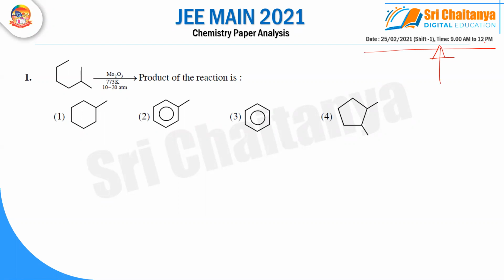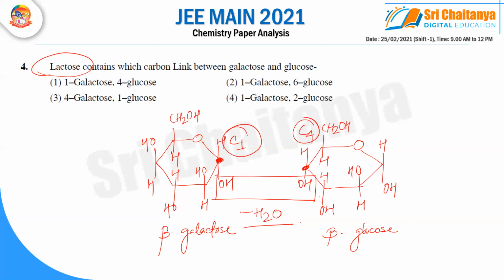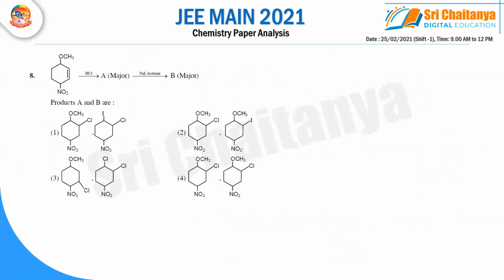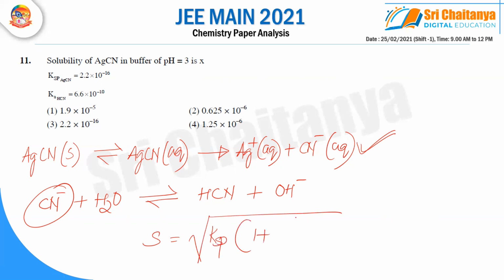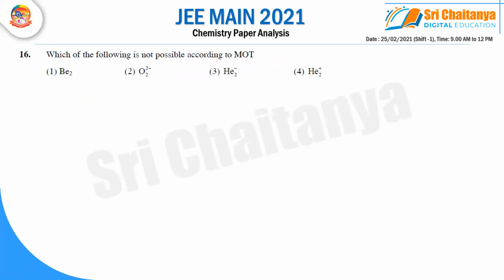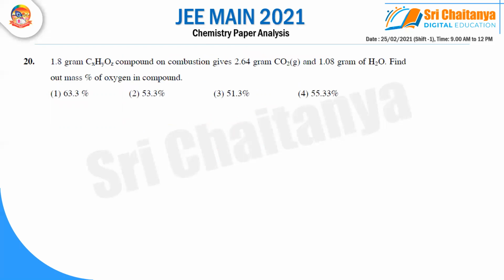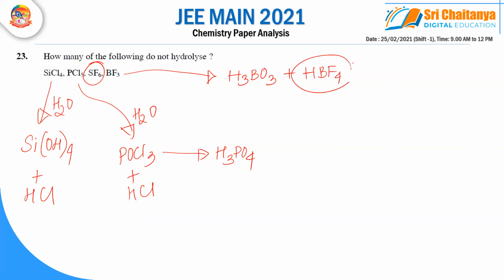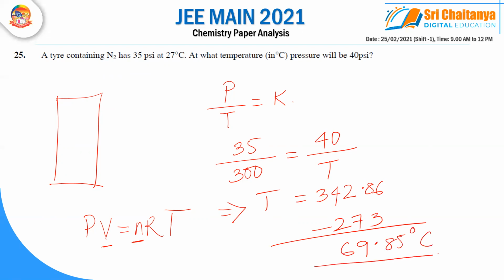JEE Main 2021 Chemistry (25 Feb) Shift 1 || Sri Chaitanya JEE Main Question Paper Analysis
📅🆓NEET Rank & College Predictor 2024 JEE Main 2021 - Chemistry (25 Feb) Shift 1

JEE Main 2021 Chemistry Shift 2 (25/02/2021)

JEE Main 2021 Chemistry Question Paper and Solutions

JEE Main 2021 Paper Analysis (25th Feb, Morning Shift)

JEE Main 2021 Question Paper Solving (25th Feb Shift 1)
Attempt (JEE 2021 Question Paper Solutions) let’s do the complete 'JEE Mains 2021 Question paper with Solutions' for JEE Maths, JEE Chemistry & JEE Chemistry' (25th February 2021 Shift 1). Here, we will be covering 👉 JEE Main 24th Feb Shift 1 solution | JEE Main 2021 Question Paper Solution | JEE Main 2021 paper solution | JEE Mains Question paper solution | JEE Main 2021 solutions.

*All the Best 👍 for your upcoming JEE Main 2021 exam

Topics Covered in this Session:
JEE Main 25th Feb Shift 1 solution
JEE Main 2021 paper solution (JEE Main 2021 solutions)

Join Sri Chaitanya:
Sri Chaitanya’s ICON – Gateway to IIT
Most Promising Coaching institute for IIT-JEE Entrance: